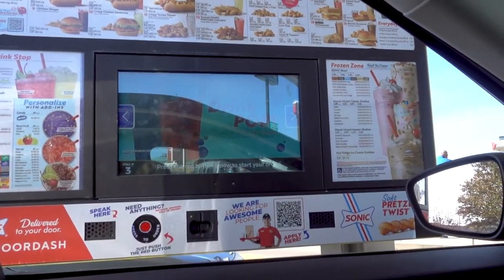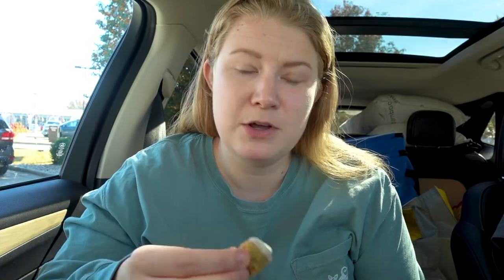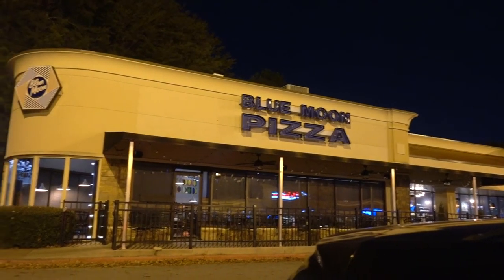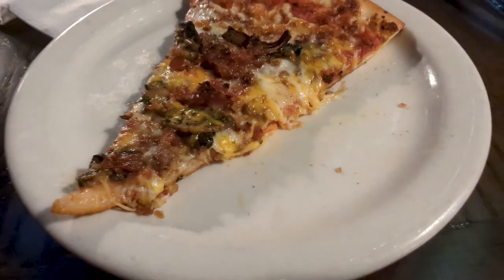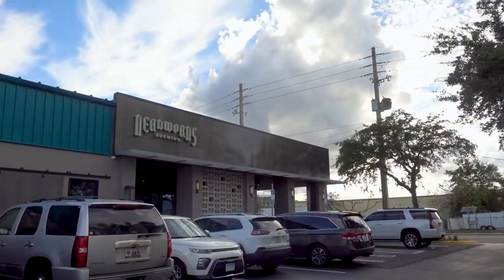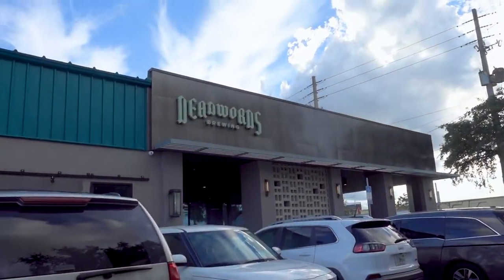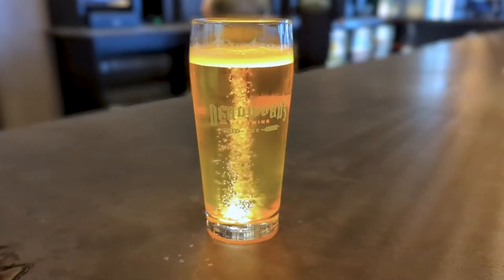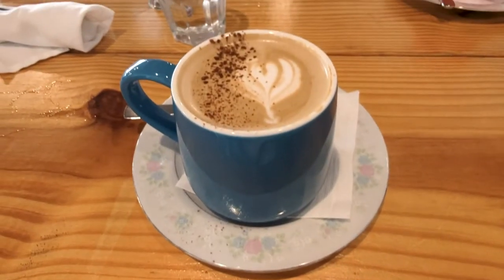Here We Go Again...Florida Bound l Best Brewery in Orlando l Weekly Grocery Haul l Aldi's Adventure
In Vlog 11 we stop at Sonic on our way back to Florida. For dinner we found Blue Moon pizza in Atlanta. Once back in the Sunshine State we take you to Deadwords. The best brewery ever! This is followed by a big Walmart grocery haul. I also take you to Aldi's because it's Advent Calender Season!
Thanks for being here and watching!